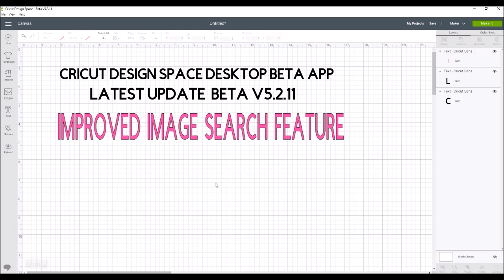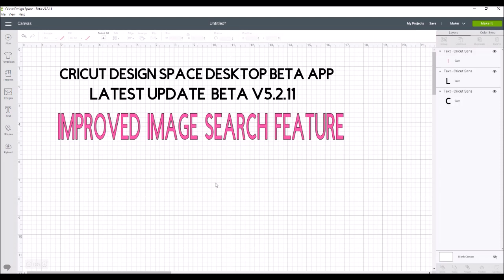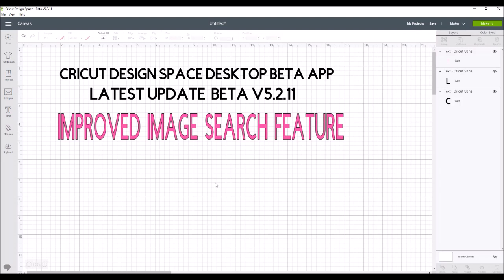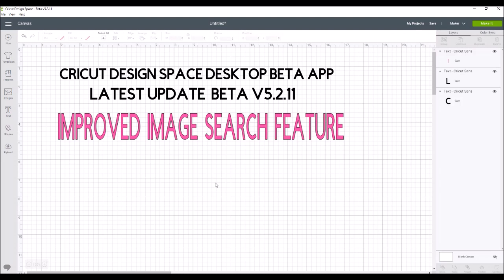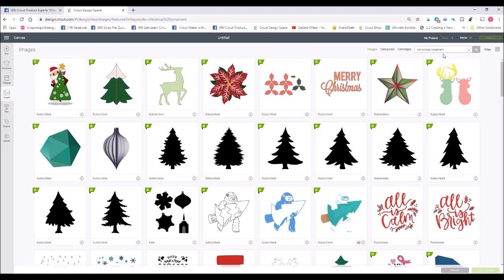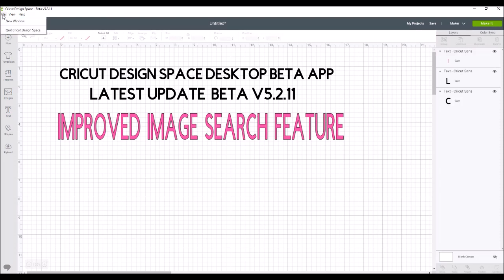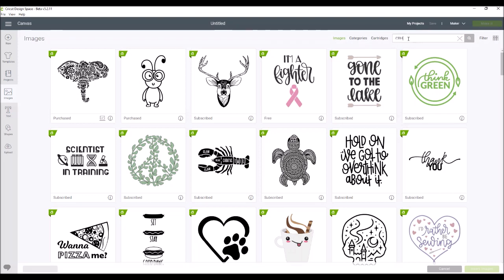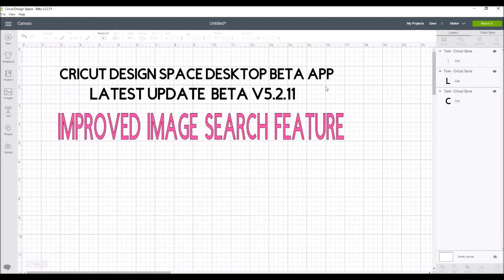Cricut Design Space Beta App Improved Image Search Announcement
Learn all about the NEW improved Search feature available soon ONLY in the Desktop Beta App.  Download to use today on your computer or laptop. PC or MAC.

Facebook Groups:
Lets Learn Cricut Design Space FB Group